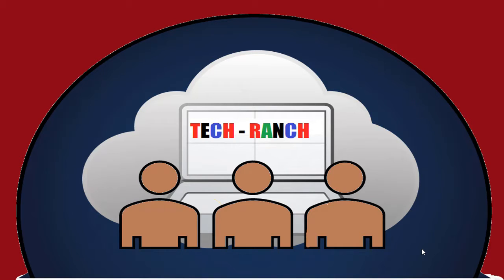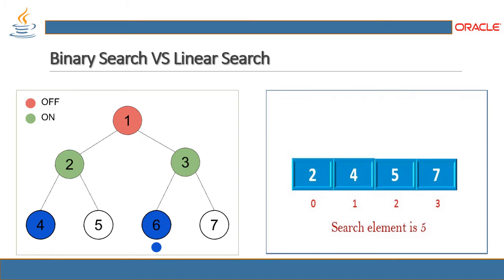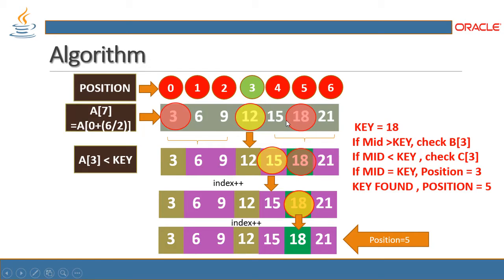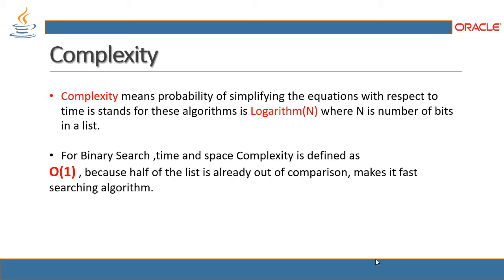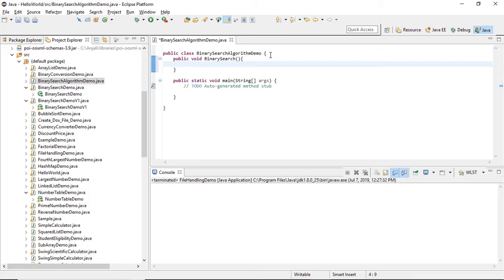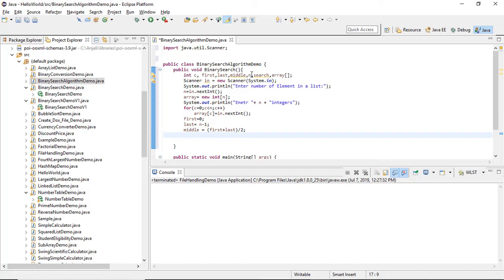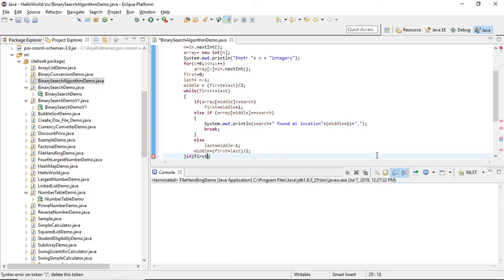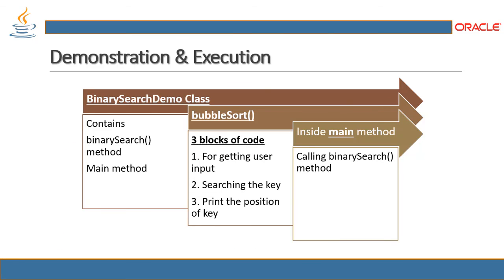8 Binary Searching program